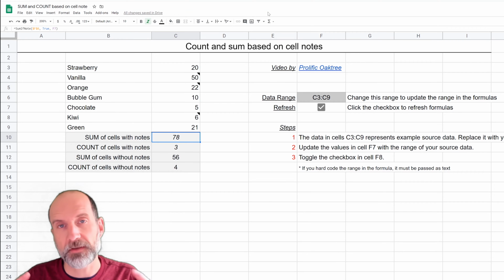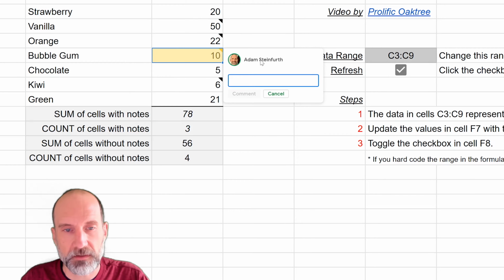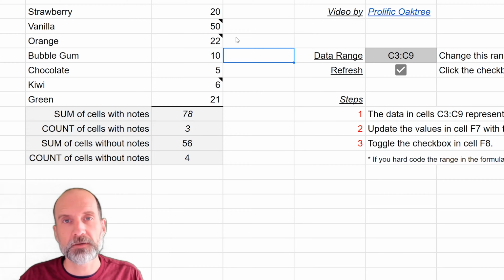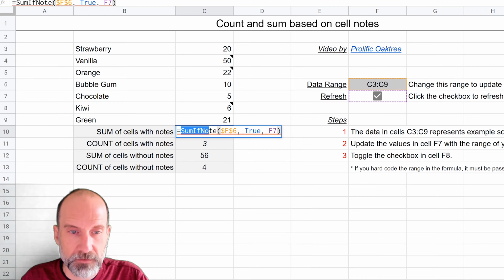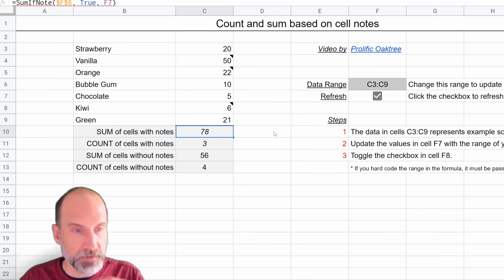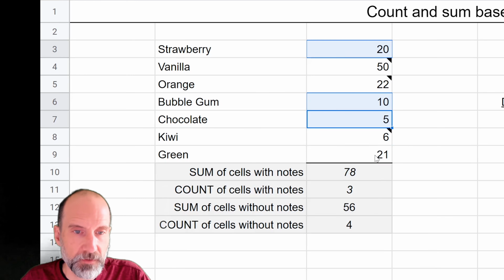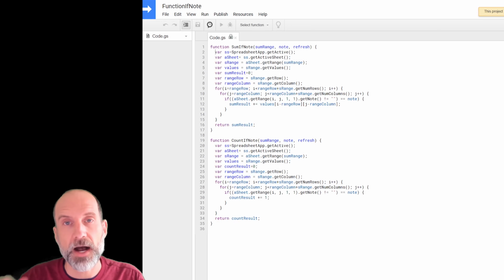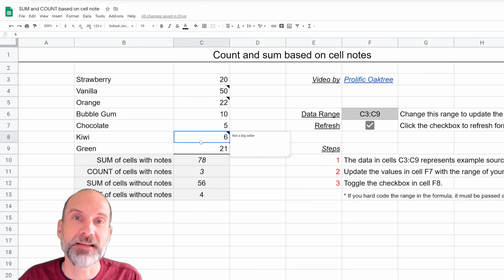Google Sheets - SUM or COUNT if a Cell Has Notes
Learn how to create formulas that SUM or COUNT based on if the cells have notes. This is a custom function that you can get if you copy the linked Google Sheet in the blog post below, or you can copy and paste the code to create your own custom function written in Apps Script.

See the same subject on the Prolific Oaktree website with a linked Sheet: